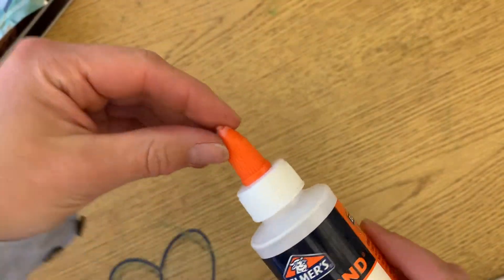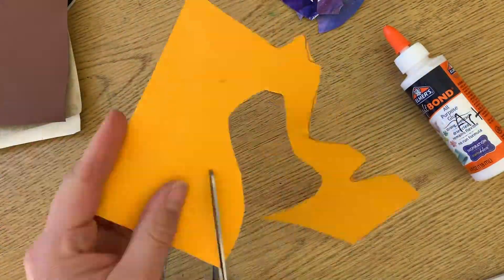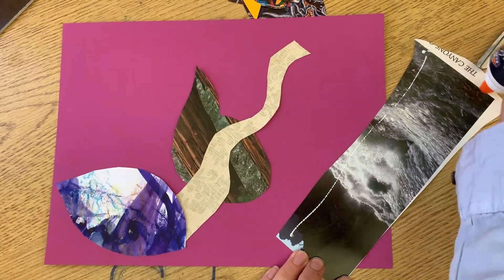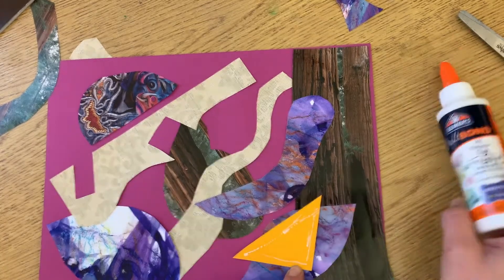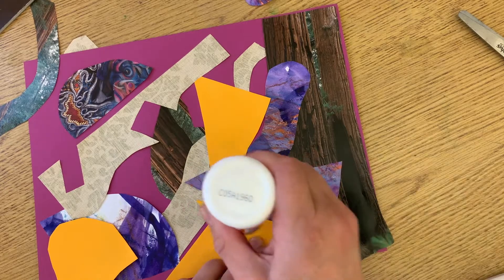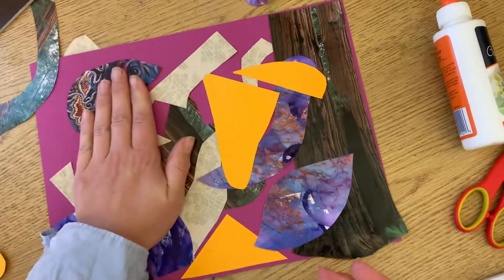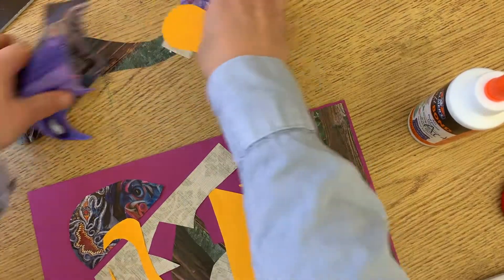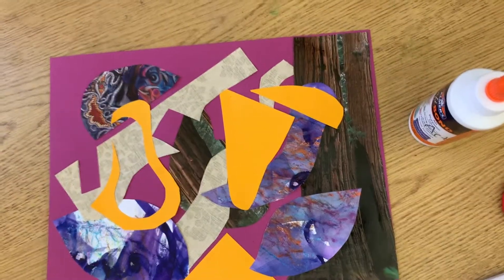How to Glue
It's so easy to use too much glue, but this can leave your artwork wrinkled and warped.